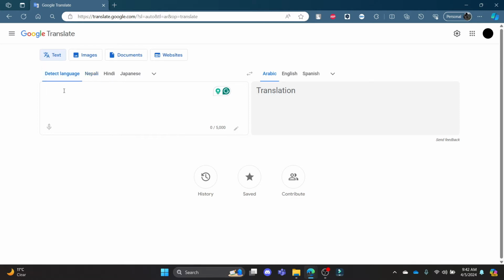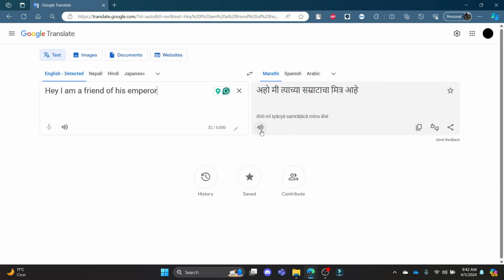How to Listen Sentences on Google Translate (2024) | Google Translate Tutorial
Learn how to listen to sentences in Google Translate with this guide. This video will demonstrate how to use the text-to-speech feature on both the Google Translate app and website. You'll be able to hear translations spoken aloud, making it easier to understand and practice pronunciation. Follow these simple instructions to start listening to sentences in Google Translate.